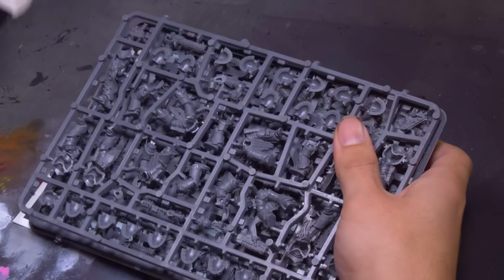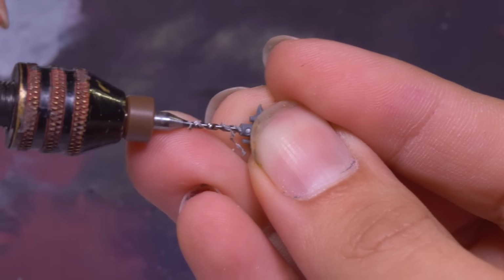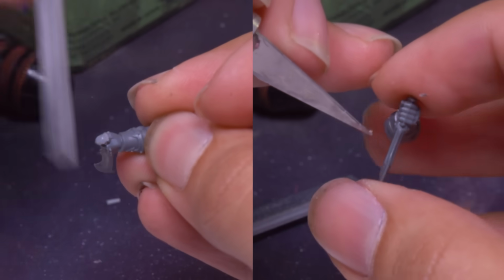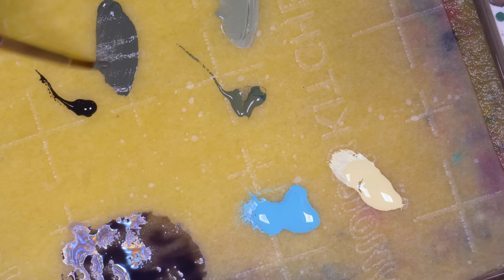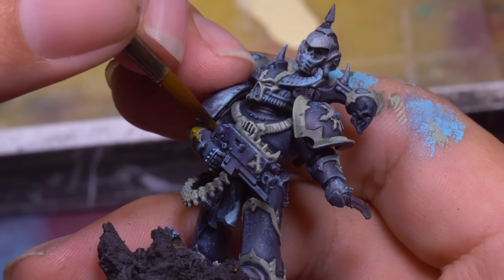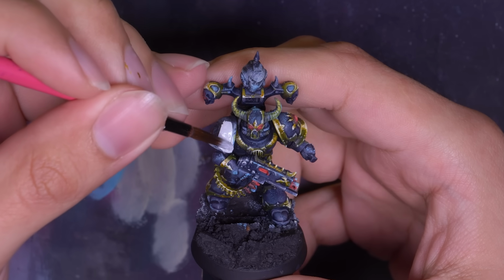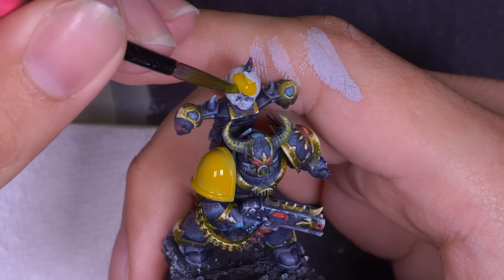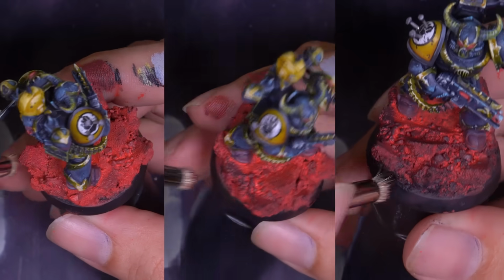The Better Way to Paint Chaos Space Marines!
Thanks to Cobalt Keep for helping us continue to create great videos!

In this video Jay paints up a Warhammer 40k Chaos Space Marine in a new way to see if he can make the minis look even better!

T-Shirts, Dice and More Available!

Assistant Editor:
Amanda B.